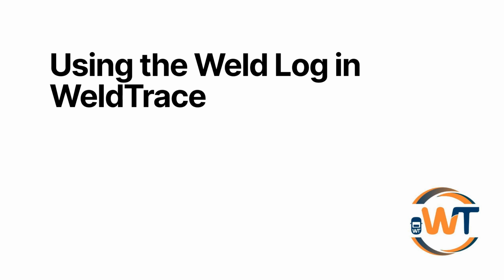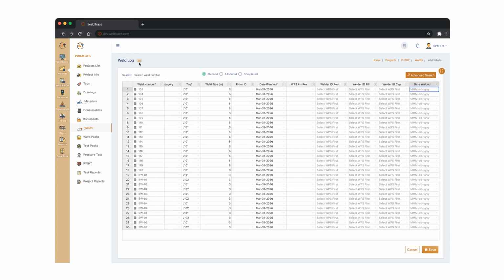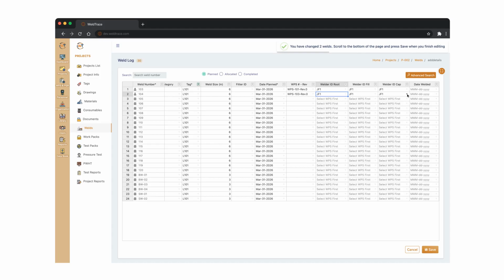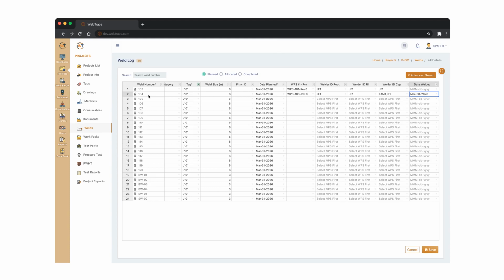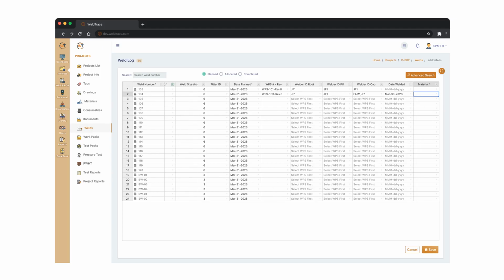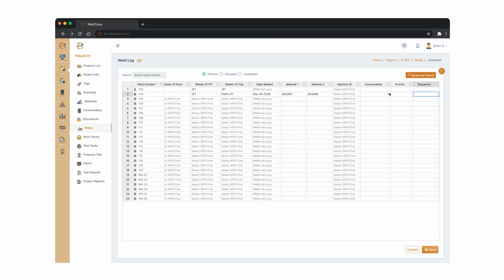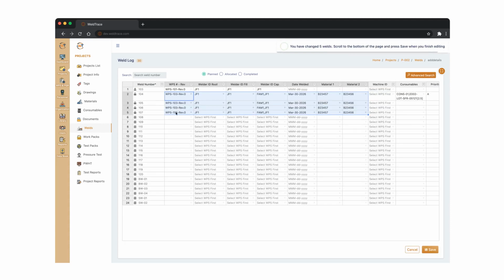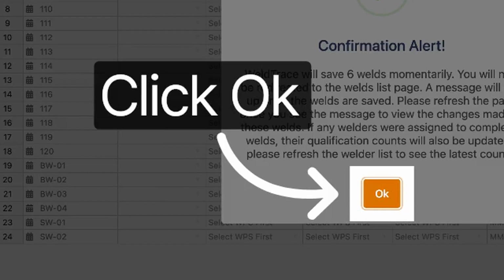Learn how to allocate welds and update weld traceability data using the weld log in WeldTrace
Learn how to allocate welds and update weld traceability data using the WeldLog in WeldTrace. The second step in the welding workflow is for welds to be allocated. Access the world log from the welts list or workpack view pages to see welds by planned or allocated stages. By default, the weld log page loads welds in the planned stage. You can switch between stages using these buttons and use sorting and filtering options to select the welds to update. Select the WPS first, then choose qualified welder IDs for each pass, which can be changed or assigned to multiple welders. You will need to select the WPS first and the welder IDs of the welders qualified and current to the selected WPS will be listed in the next three columns; Once you select a welder ID for the root pass, it will be automatically copied to the fill and cap passes. You can change welders or have multiple welders in each pass. All the welder IDs of the welders that are qualified to the WPS and with continuity will be available to be selected. A padlock icon appears when a weld is marked as completed, indicated by a date in the date welded field. Completed welds are locked from editing to maintain data integrity. To edit locked welds one at a time or in bulk, use the advanced search feature to locate and modify multiple welds efficiently. This button will be disabled for users who are not administrators. A human icon indicates welds with WPS and welders allocated but not yet completed, while a calendar icon indicates that those welds are in planned stage. Mark welds as completed by selecting a date. You may edit fields such as material heat numbers, machine IDs, and filler metal batch numbers. Pick the heat numbers of materials. The heat numbers from the project as well as the common library will be listed here in different colours Pick the machine ID of the machines that are qualified to the selected WPS if you want to track the machine details in the weld traceability log Pick the batch numbers of the filler metals or consumables. Similar to materials, you can see the consumable batch numbers from the common and project repositories. You can also use these two custom fields to enter any data that may be relevant to the project. You can use the fill handle to drag the data to fill other rows. Or you can use the copy-paste shortcuts to enter data quickly. You may paste data directly from an external Excel file into the weld log to streamline data entry and updates. All data entries are validated via server calls. Use the advanced search feature to filter, edit locked welds, and delete welds within the WeldTrace application. This feature is covered in a separate guide. Once you save, the welds will be updated with the latest information entered or modified in the weld log. Click "Ok" to confirm and finalize your weld log updates in the WeldTrace application. application. This article guided you through allocating welds, assigning welders, entering traceability data, and managing weld logs in WeldTrace.